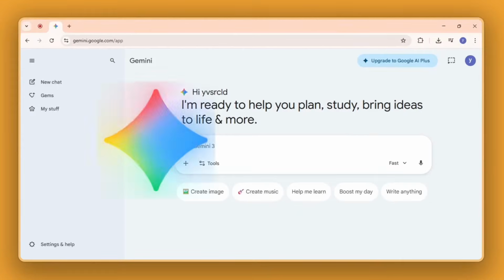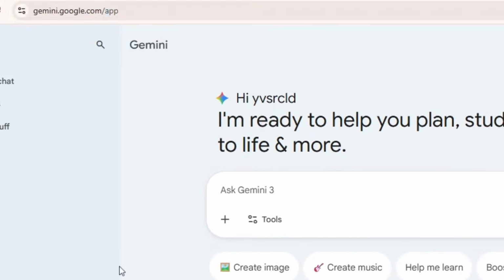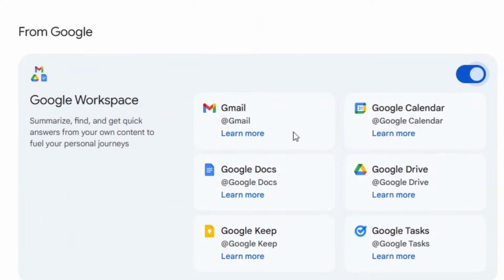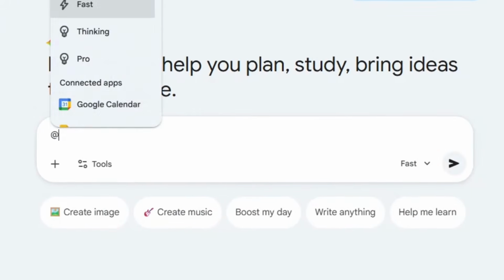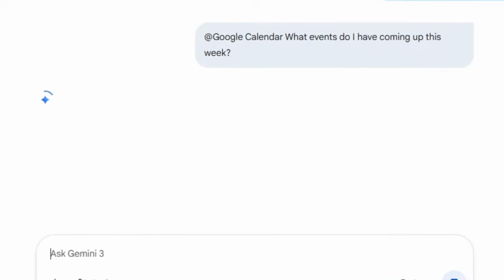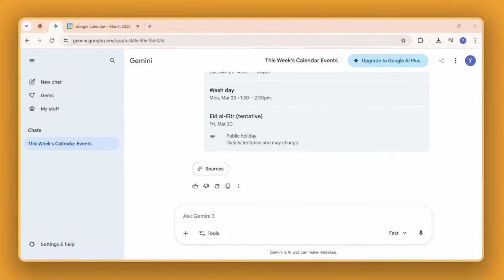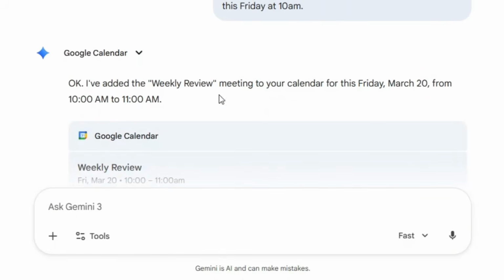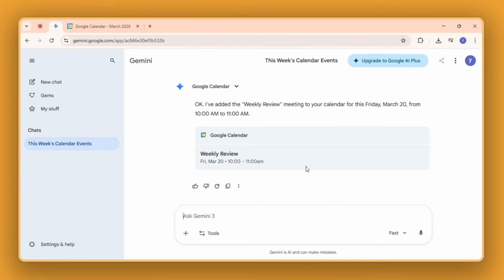How to Connect Gemini to Google Calendar (2026)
Gemini Google Calendar integration gives you instant access to your schedule, event creation, and calendar management through natural language. Connect your Google Workspace apps to Gemini in under 2 minutes using the simple steps in this tutorial.

Once connected, you can ask Gemini questions like "What events do I have this week?" or "Add a meeting called weekly review this Friday at 10am" and Gemini pulls directly from your Google Calendar. The connection covers all Workspace apps including Gmail, Drive, Docs, and Sheets. Works on web and mobile with zero extensions needed.

This is perfect if you manage a busy schedule, coordinate team meetings, or want hands-free calendar access. Knowledge workers save 15+ minutes daily using AI calendar management instead of clicking through menus.

0:00 Setup Overview
0:13 Enable Google Workspace
0:37 Creating Calendar Events
1:01 Verify & Manage Events

FAQ: Do I need a Google Workspace account to connect Gemini to Google Calendar?

Yes, this feature requires Google Workspace. Personal Gmail accounts don't support the Google Workspace extension yet, but the integration is rolling out to more account types. Make sure you're signed into the same Google account for both Gemini and your Calendar.

FAQ: What if Gemini Calendar access is not showing or not working after I enable it?

First, verify Keep Activity is turned on in your Google Account settings—Gemini can't connect when this is off. Clear your browser cache, disable and re-enable the Google Workspace extension, and refresh gemini.google.com. If you're on a custom domain with Google Workspace, toggle the connection off and back on. Some users report success adding a Gmail alias if using a non-Gmail address.